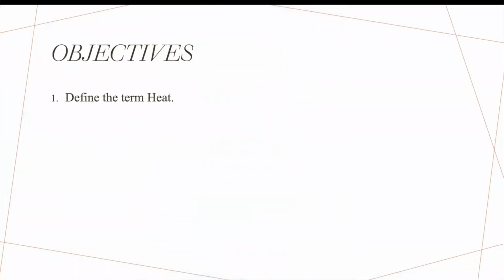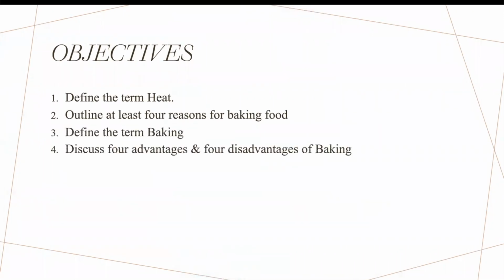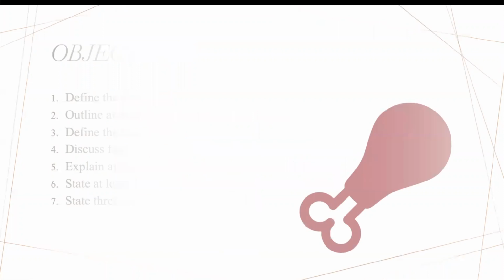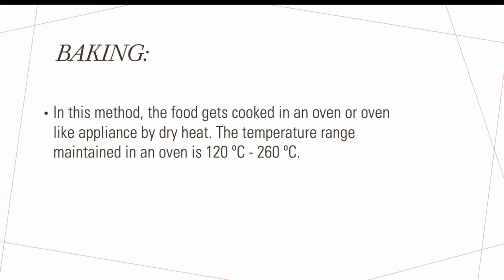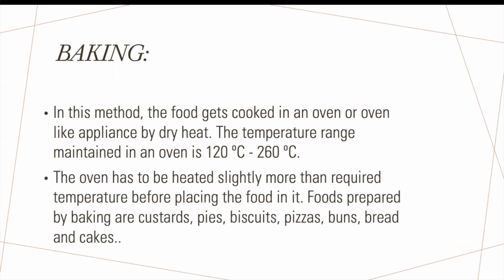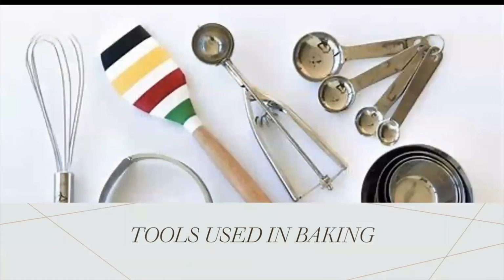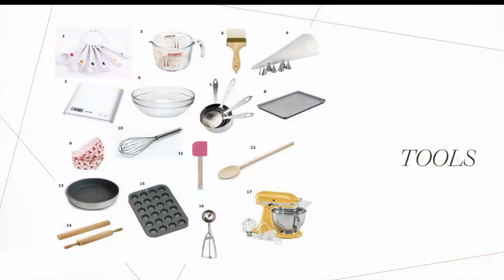Methods of Cooking ( Baking)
Advantages and Disadvantages of Baking